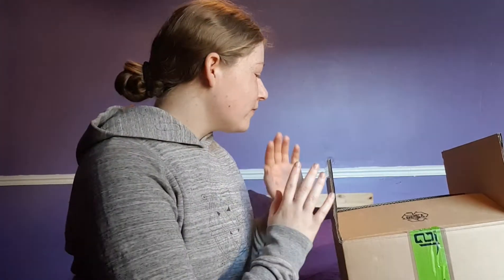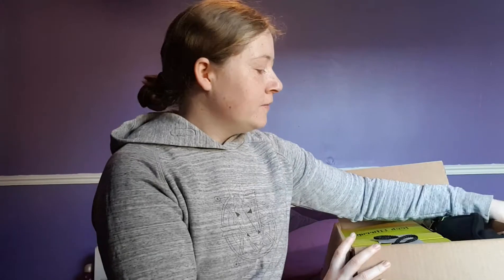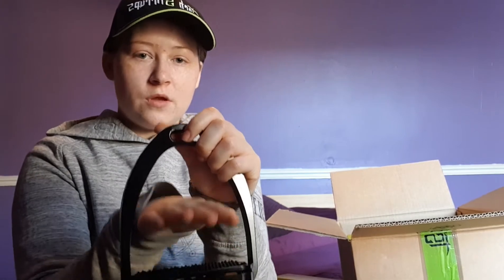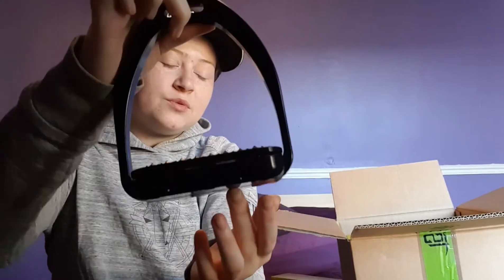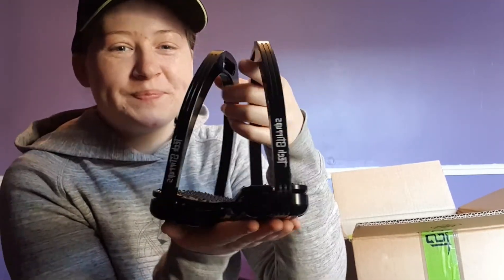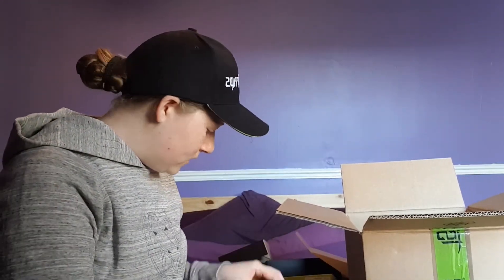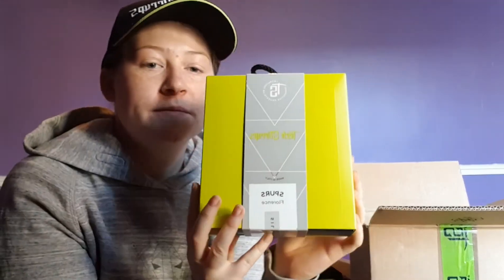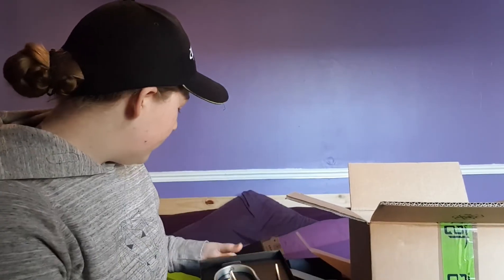Tech Stirrups Unboxing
Hey guys!

Back in October, I had a lot of interest on my Instagram page for a Tech Stirrups unboxing video. Here it is!